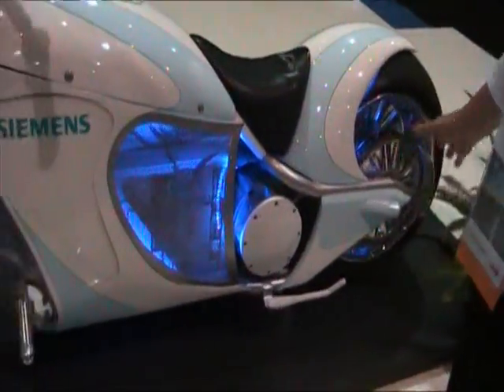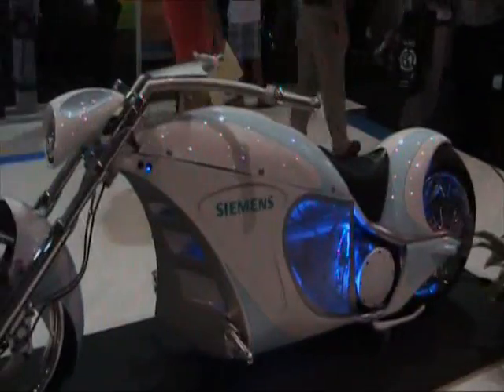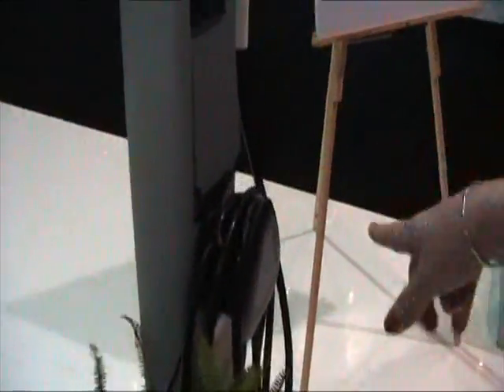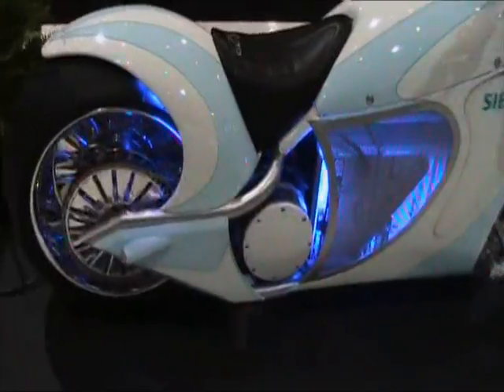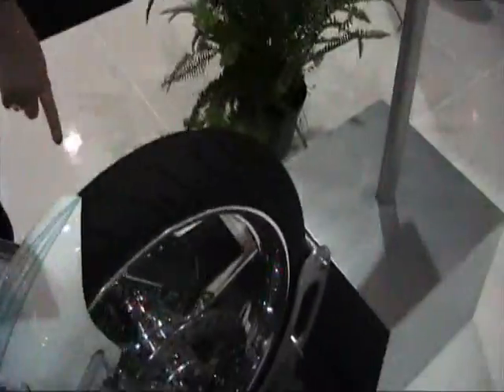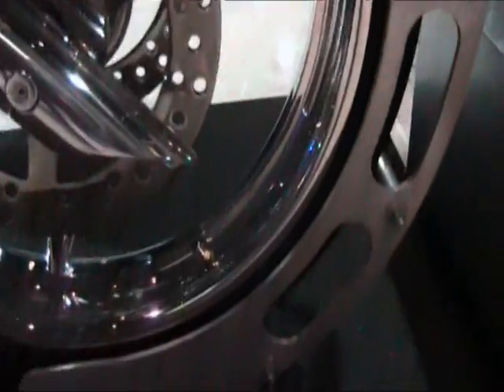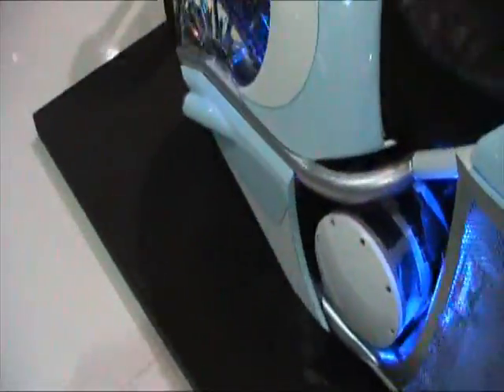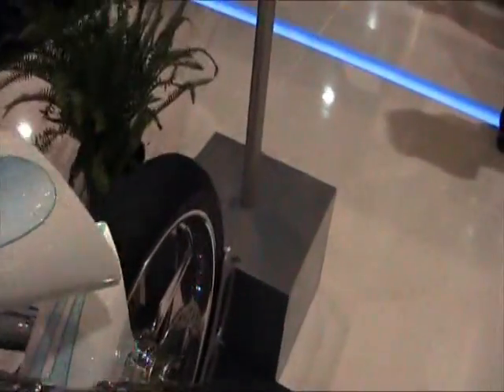Plug In 2011 Electric Motorcycle Rev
This concept electric motorcycle was displayed during the "Plug In 2011" conference in Raleigh, NC which featured the latest plug-in technology innovations, including a variety of cleaner and greener vehicles that can lower fuel costs, greenhouse gas emissions and dependence on oil.  Usually held on the West coast, City of Raleigh Office of Sustainability courted the conference sponsor, Electric Power Research Institute (EPRI), for more than a year to bring the annual event from the West coast to the East coast for the first time.